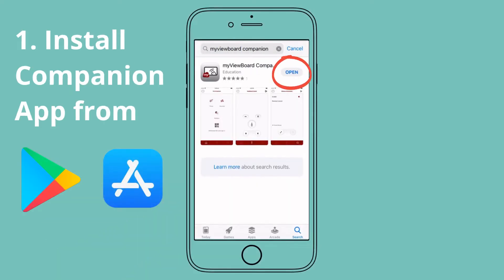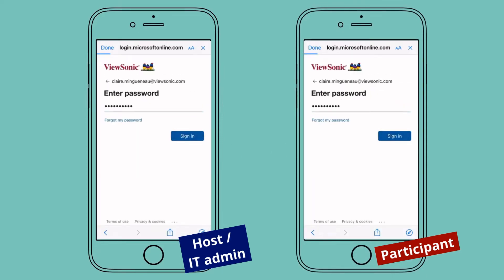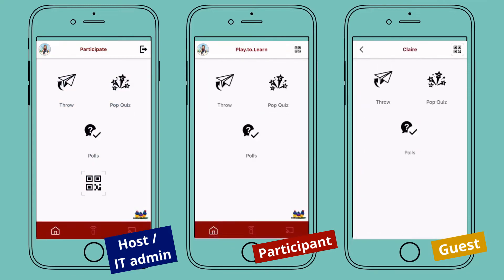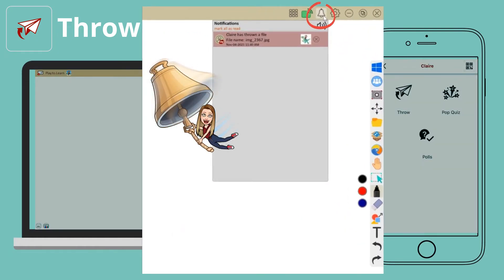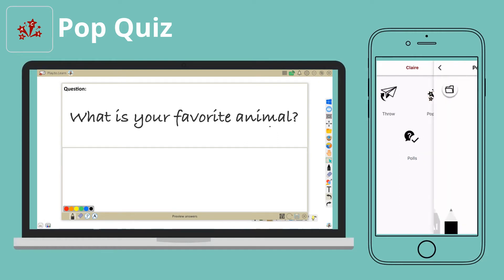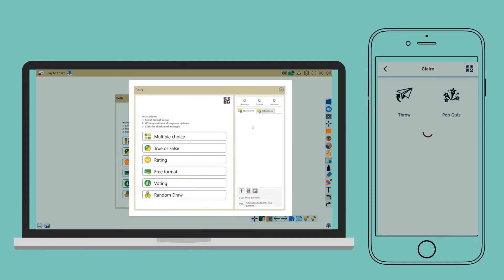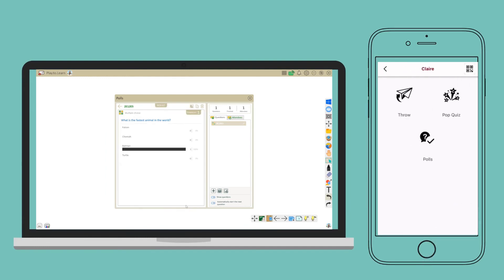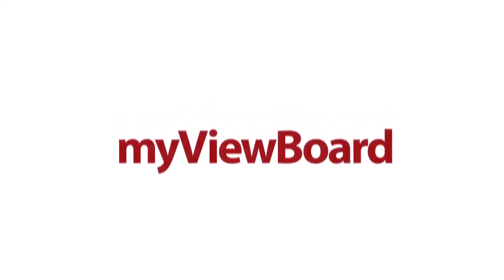What is myViewBoard Companion?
myViewBoard Companion is a real-time EdTech solution. Get exposed to myViewBoard suite of applications through our Companion app and remotely control your Whiteboard session. Make your work collaboration smooth and easy, only with Companion.
myViewBoard Visual Learning platform is a purpose-built ecosystem for learning spaces to connect, engage, and inspire through a comprehensive suite of apps where you work, teach, and learn in your own way. A central location where the preparation, presentation, and participation of learning experiences happen all in one platform.